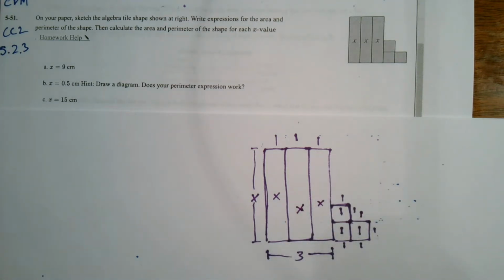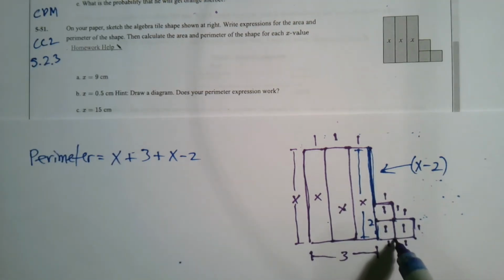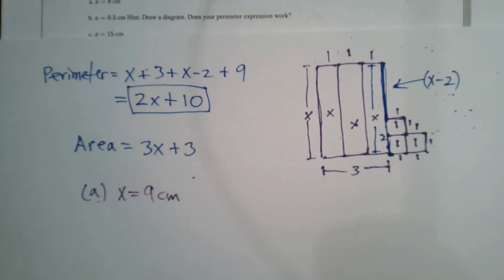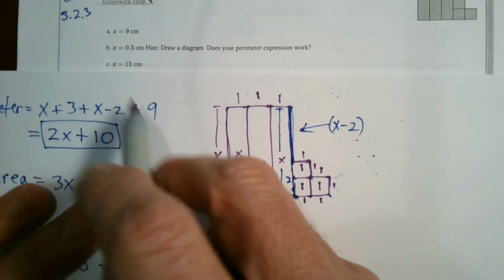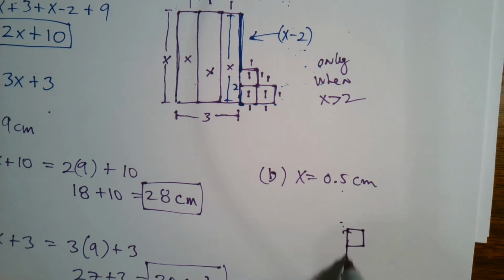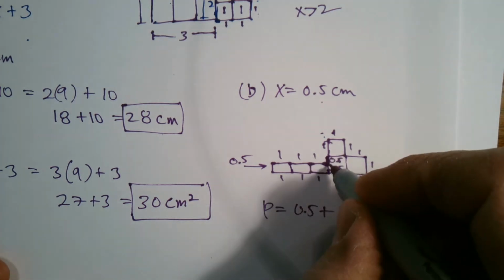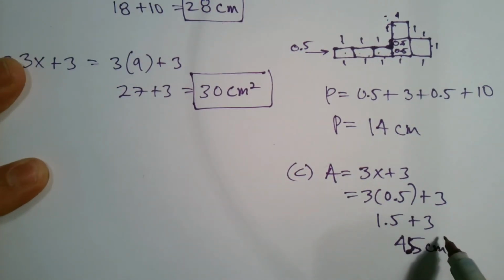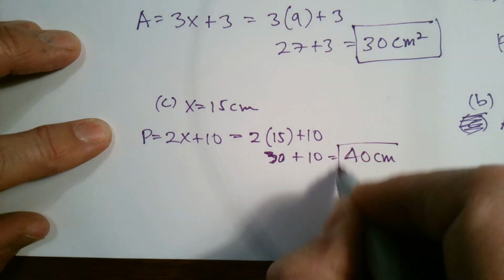CPM CC2 Section 5.2.3 #5-51 (Area and Perimeter of Algebra Tiles)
Learn with Mr. Dell as he explains how to find the area and perimeter of a composite shape made up of algebra tiles.